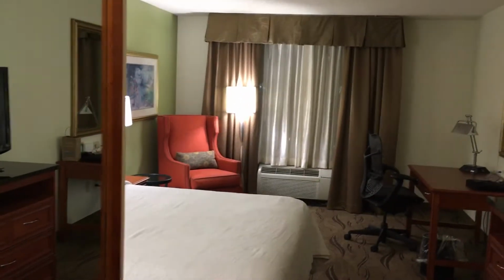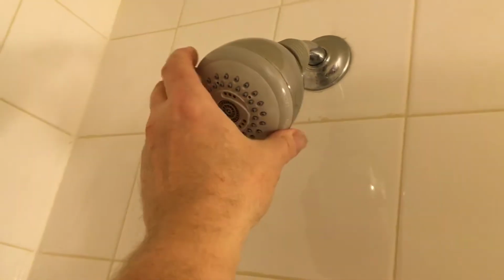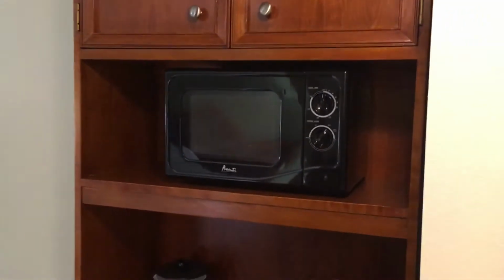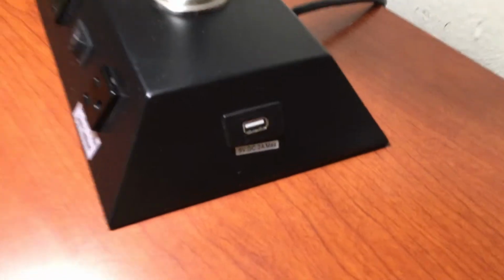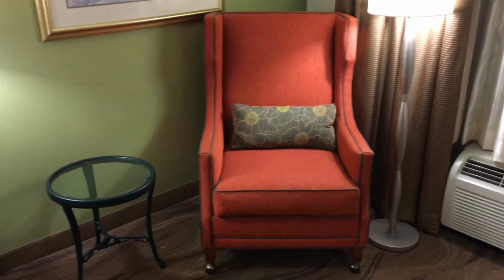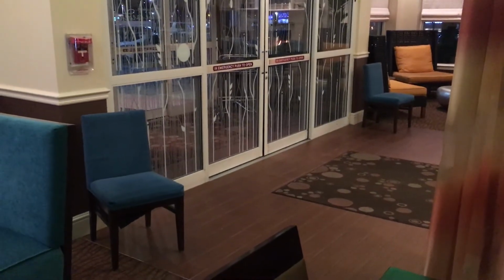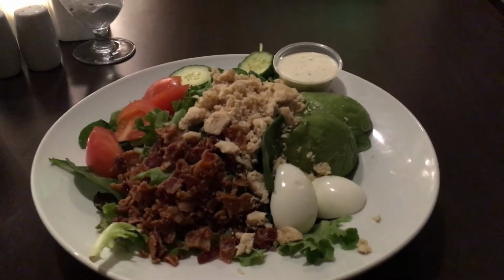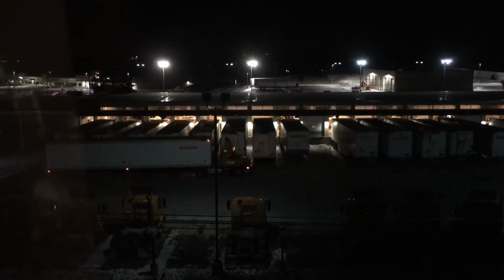ROOM TOUR Hilton Garden Inn, Allentown-Bethlehem PA Airport S2 - E6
Here's a look at the Hilton Garden Inn Allentown Bethlehem Airport. I'll take a look at the room as well as the dining area.